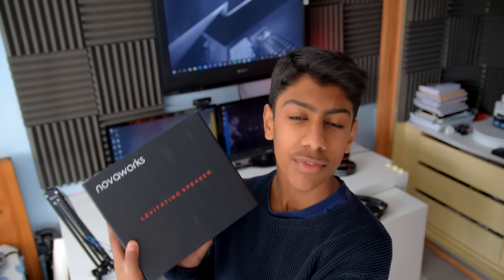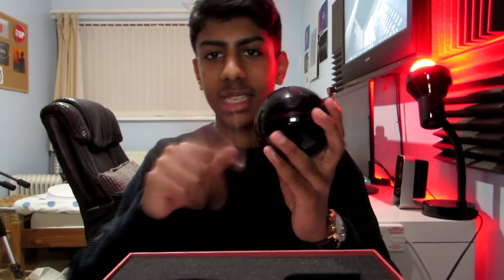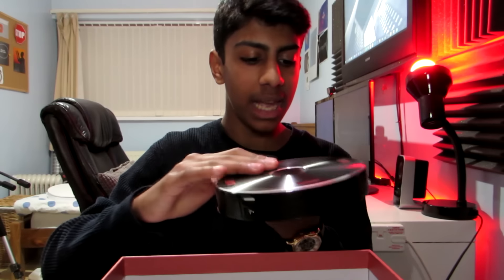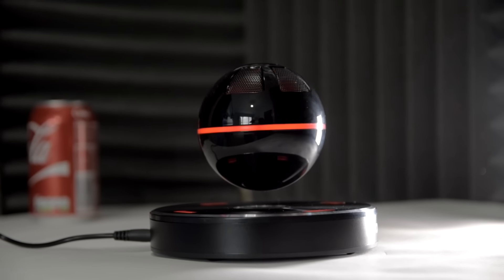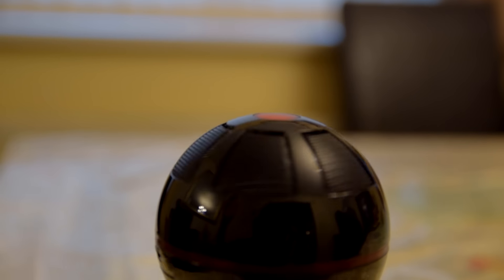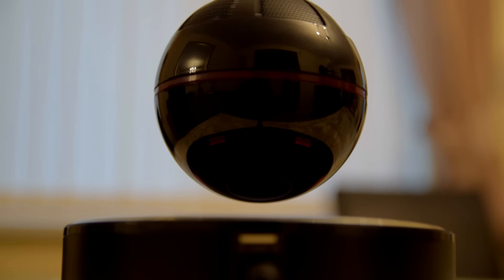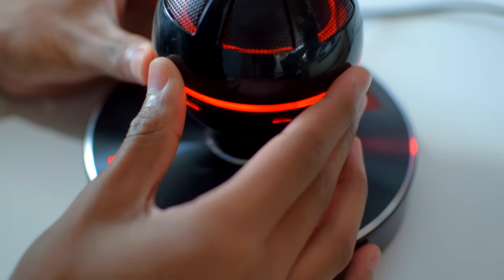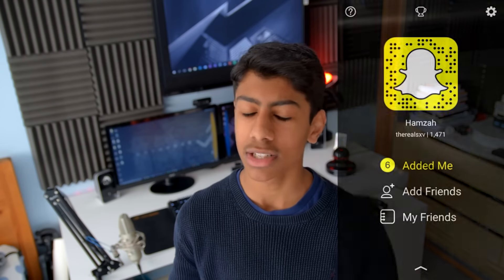Levitating Speaker?! OMG...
Welcome back to another video, now today I have an interesting product which is a levitating speaker. Yup the speaker actually floats and is mind blowing! It is crazy to see something like this and I definitely would recommend checking out this levitiating speaker.